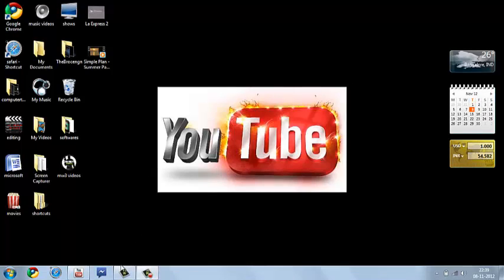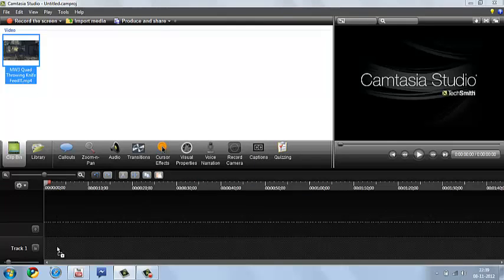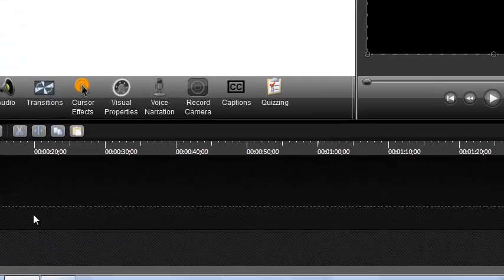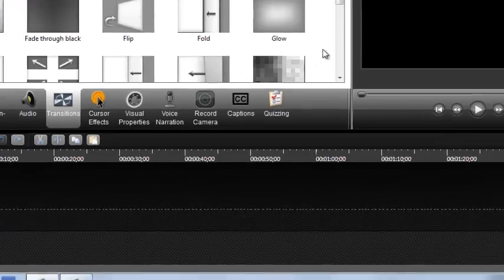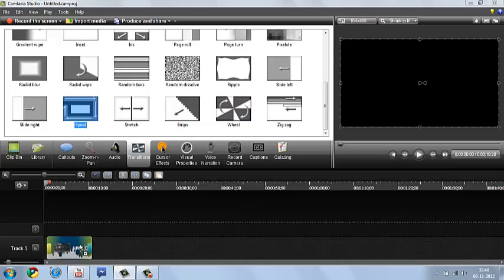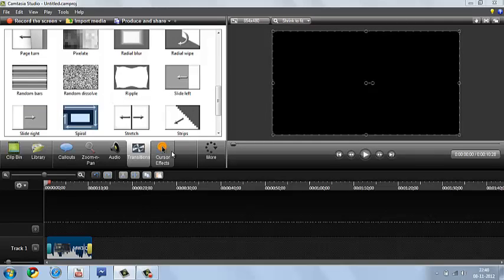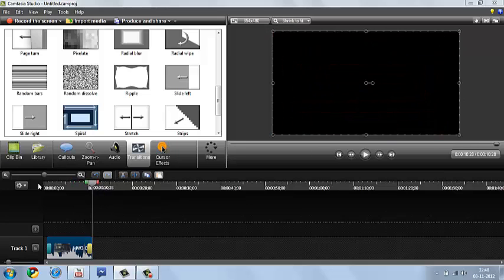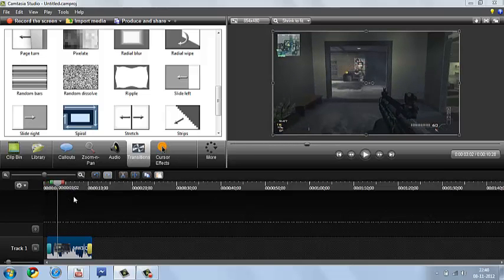How to add transitions in camtasia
its a video